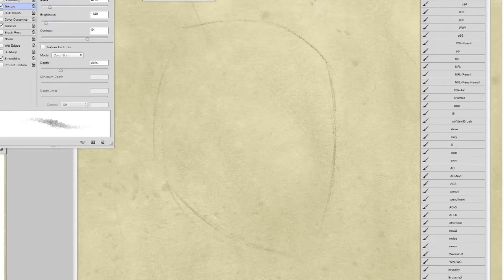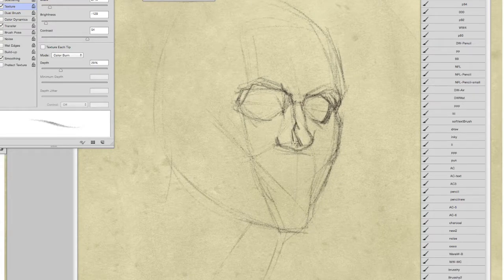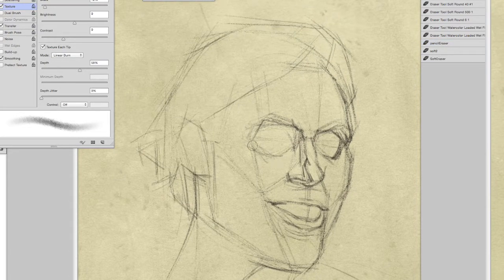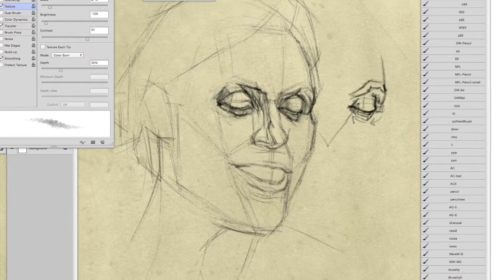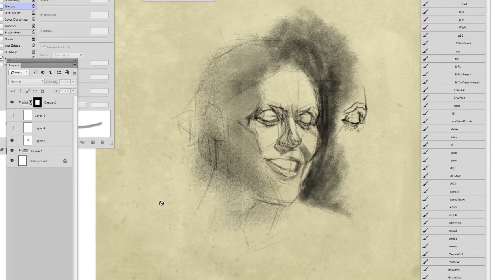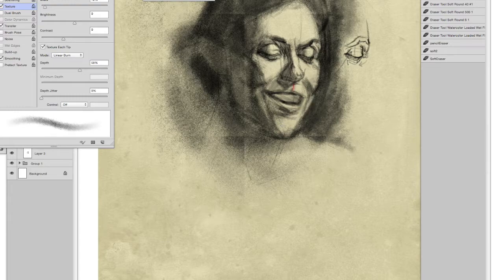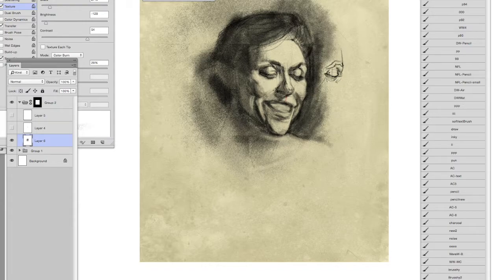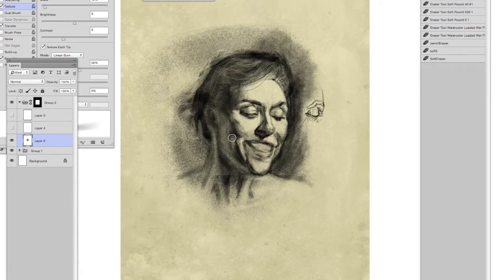headDemo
here is a quick head demo as I test out posting to YouTube. I will be talking through some  of the concepts we are exploring in class